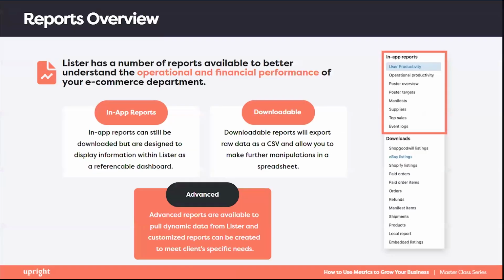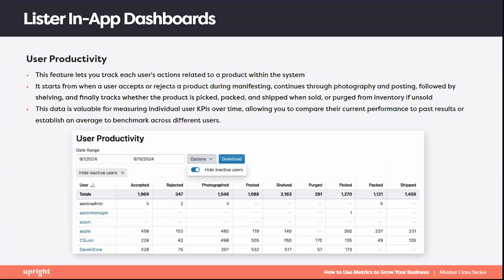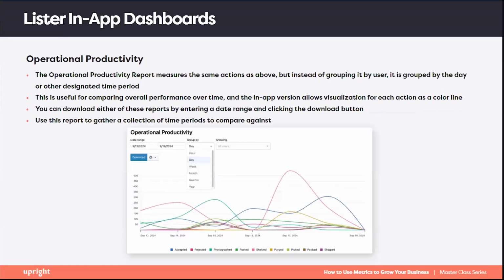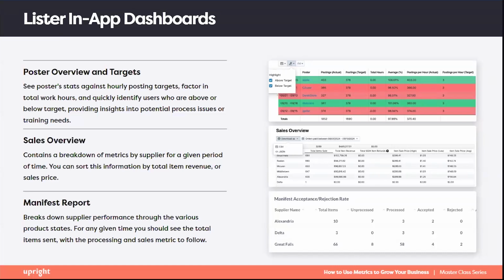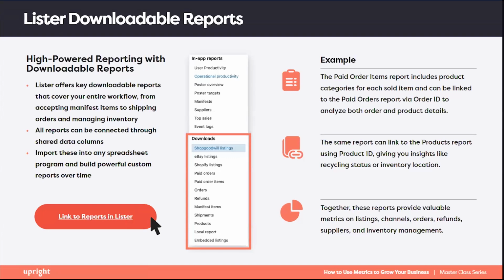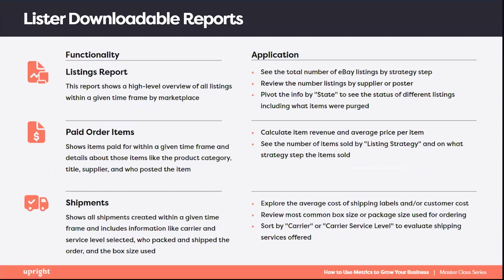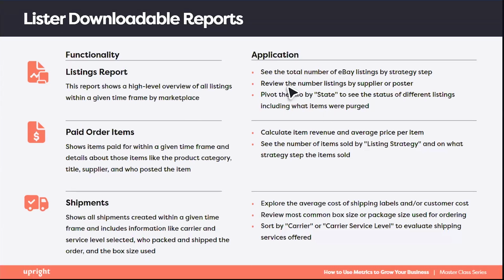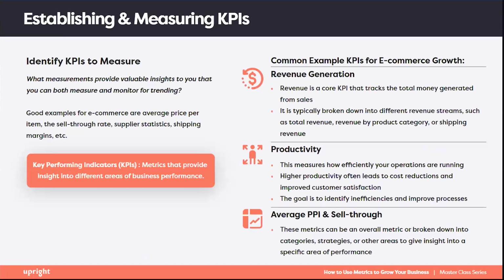Reporting Tools: How to Use Metrics to Grow Your Business Preview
Ready to elevate your e-commerce business? Learn to transform your data into actionable insights that drive growth and efficiency.

In this session, you’ll discover how to leverage reporting tools for clearer decision-making, streamline operations, and enhance productivity. Whether it’s refining your sales strategy or optimizing team performance, you’ll leave with the skills to use your data to make impactful, growth-focused decisions.

Immediate benefits from attending:

Explore Lister’s Dashboards and Reports: Get a comprehensive walkthrough of Lister’s intuitive dashboards and downloadable reports. Uncover valuable insights in your data with user-friendly visualizations that make complex information simple to understand and act on.

Boost Productivity and Track Metrics: Maximize your team’s and suppliers’ efficiency by leveraging tailored reporting tools. Streamline operations, track key metrics, and make data-driven decisions that enhance productivity across your organization.

Master Your Sales Data for Informed Decisions: Gain a deep understanding of your sales performance and trends. Measure success across categories, customer segments, and more, empowering you to make strategic choices that drive growth and optimize results.